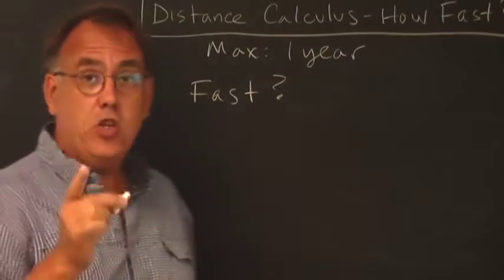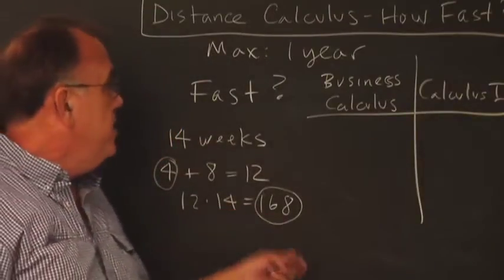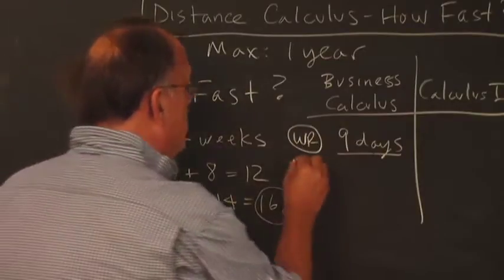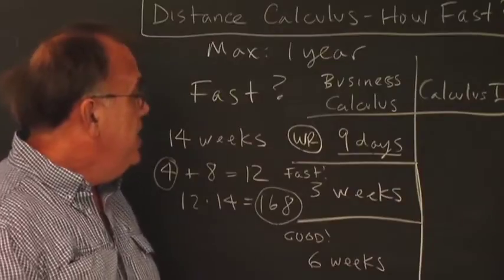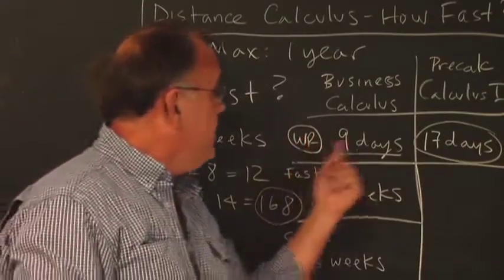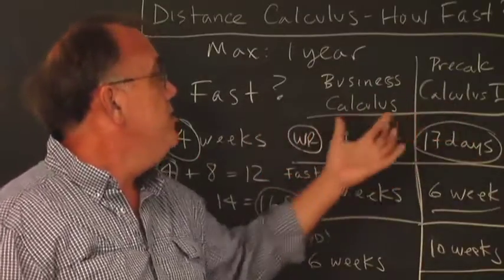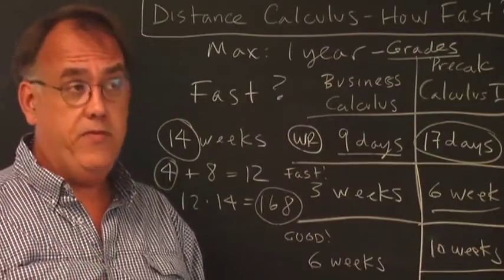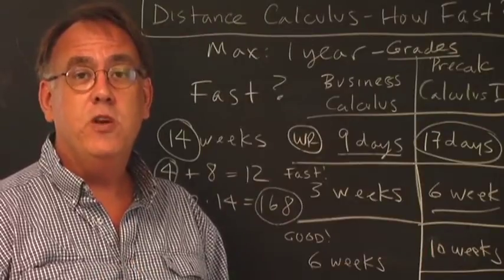Distance Calculus: How Fast Can A Course Be Completed?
A discussion attempting to answer the question "How fast may I complete my course" in Distance Calculus @ Roger Williams University by head instructor Dr. Robert Curtis.